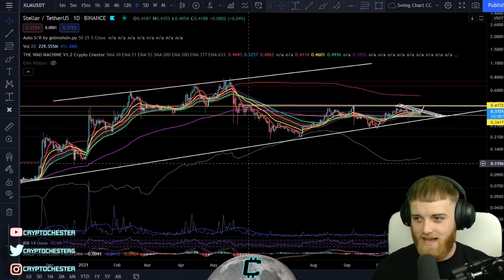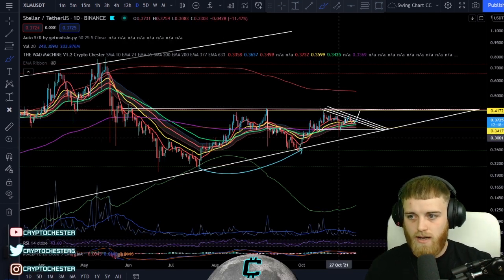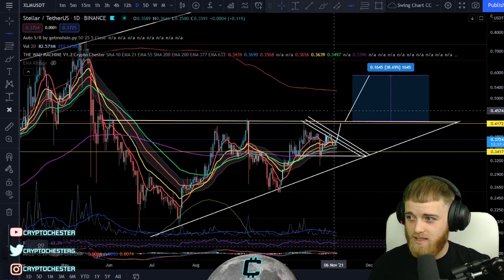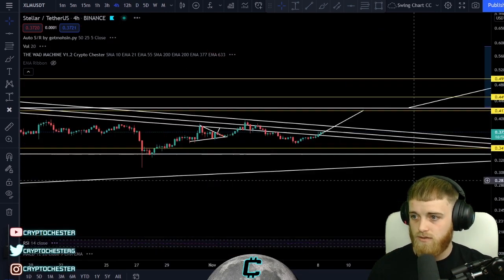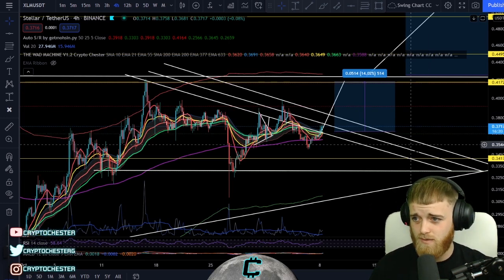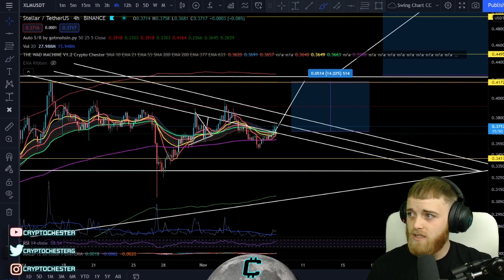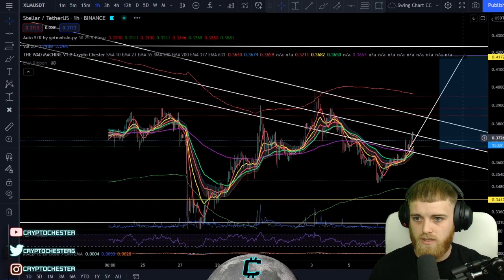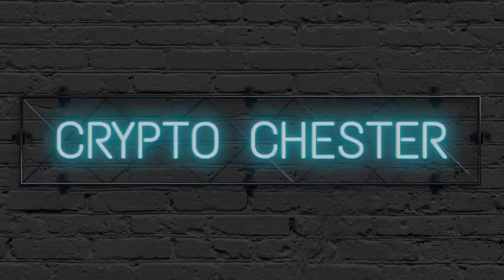Stella Lumens(XLM) - Altcoin Of The Day - Technical Analysis & Price Prediction - November 2021